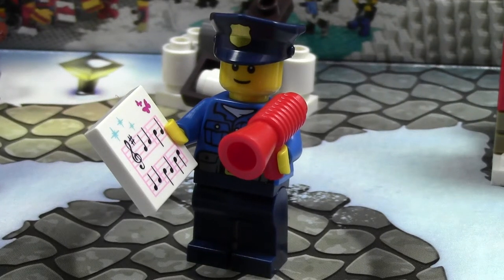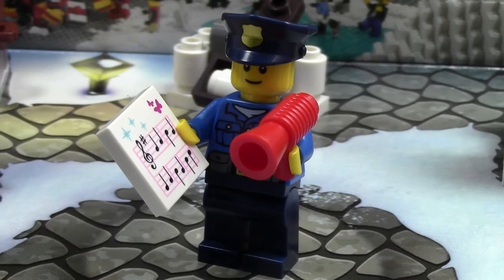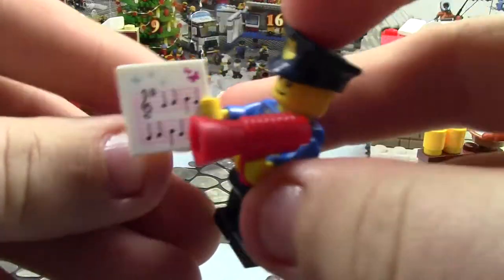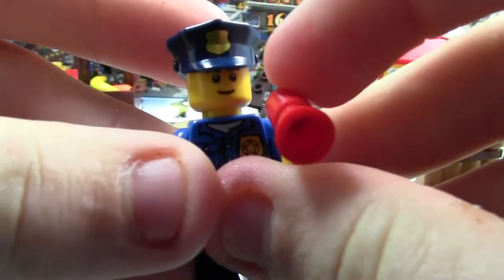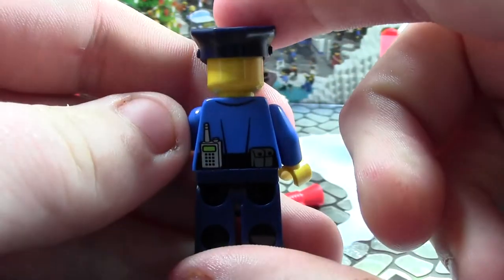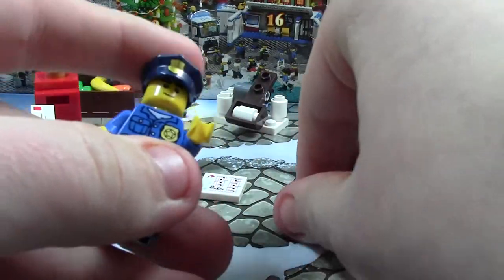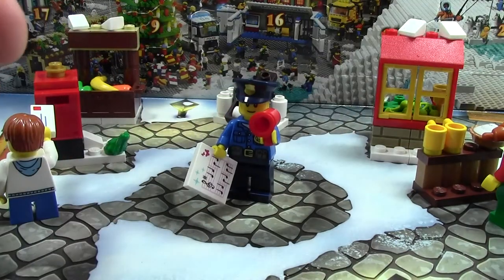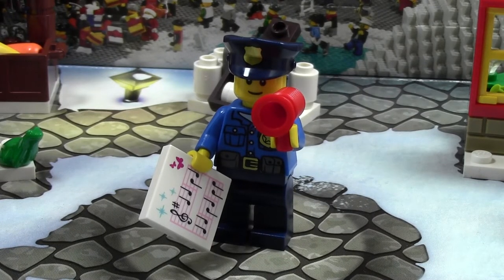LEGO City Advent Calendar 2014 Day # 11